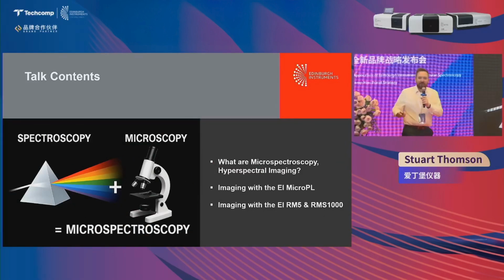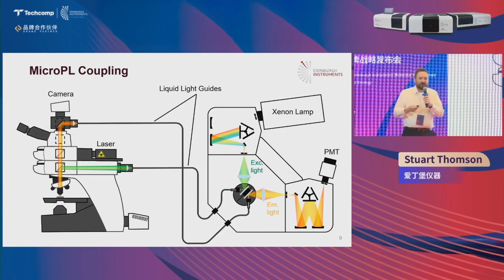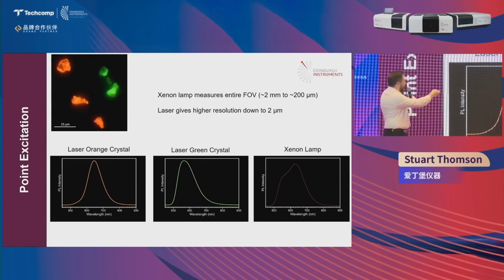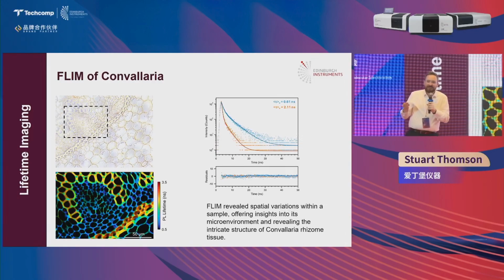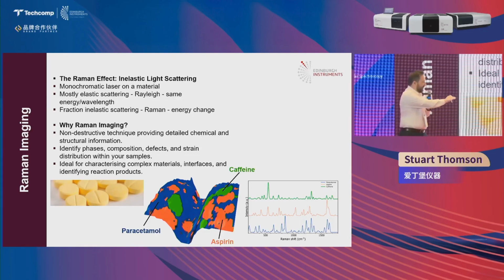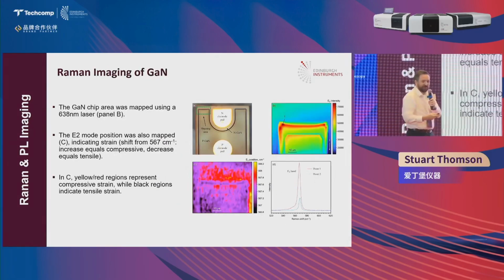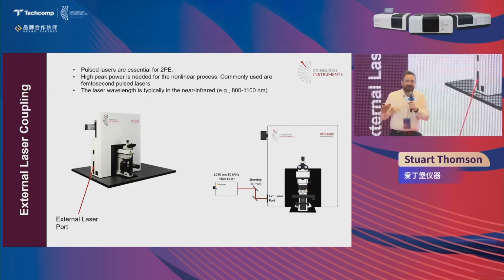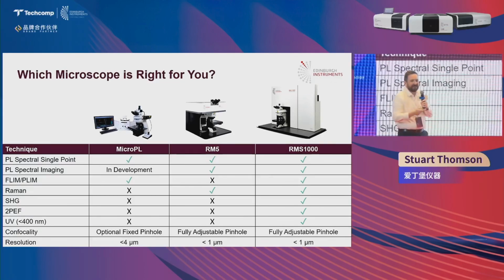Raman and Photoluminescence Imaging | Qingdao EI User Seminar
In this talk, Dr. Stuart Thomson presents Edinburgh Instruments' latest solutions for advanced Raman and photoluminescence imaging and microscopy. Delivered at the Qingdao EI User Seminar, the presentation covers a range of cutting-edge techniques including Raman spectroscopy, spectral and time-resolved photoluminescence, and non-linear imaging methods.
Learn how these multimodal approaches enable powerful materials characterisation across a variety of research applications.